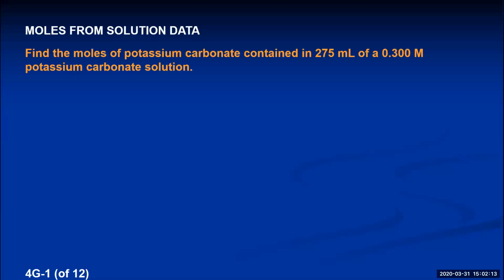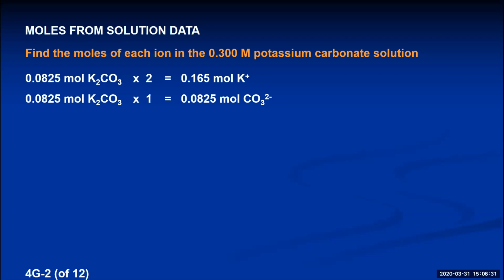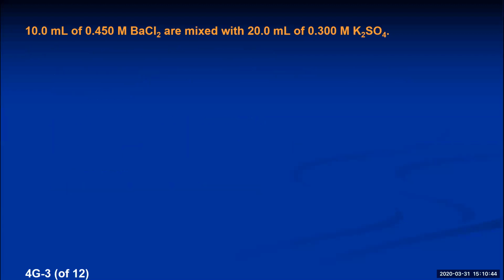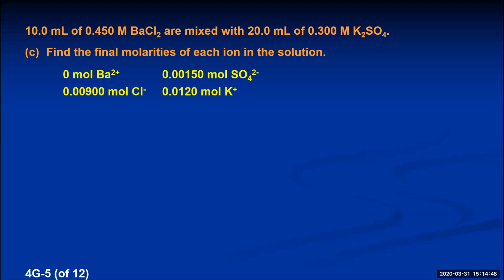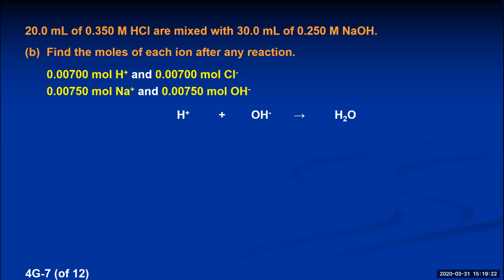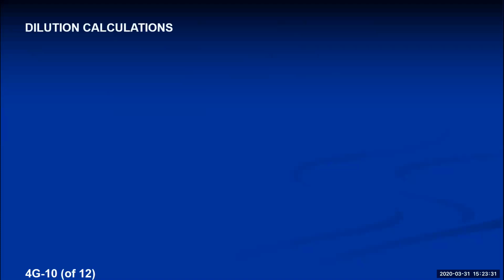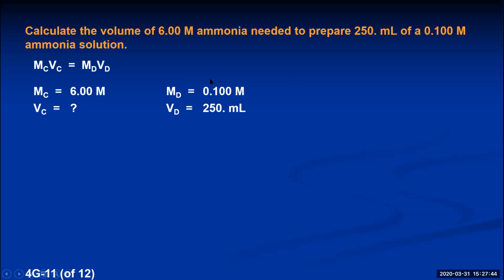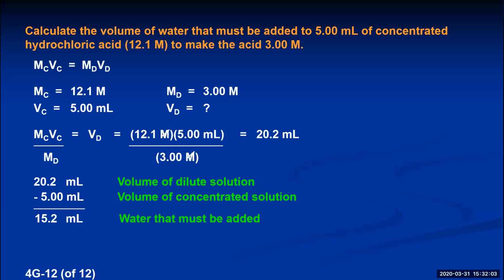Chem 1A Lecture 4G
Dilutions, Solution Stoichiometry